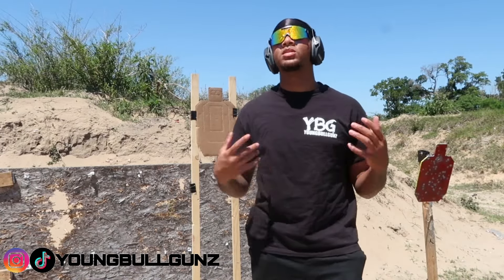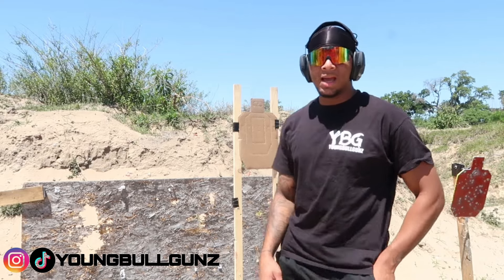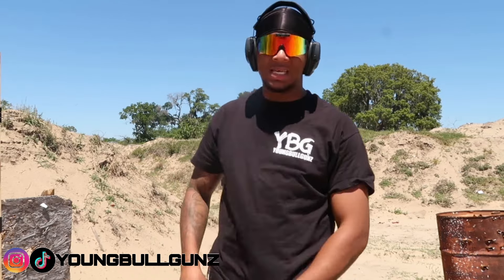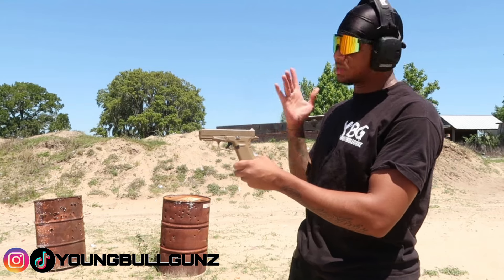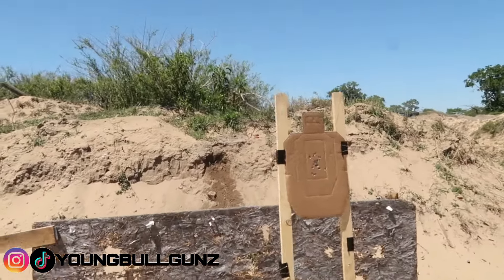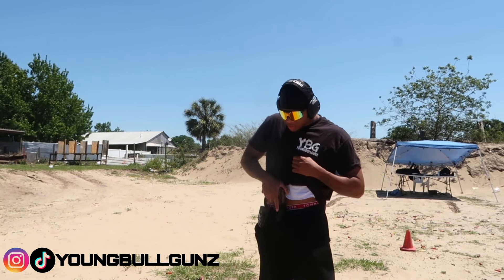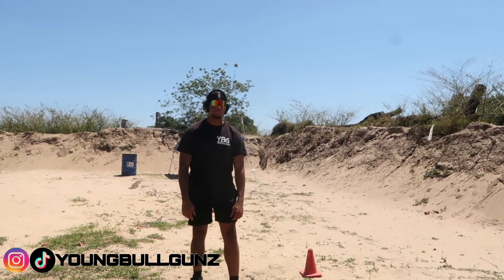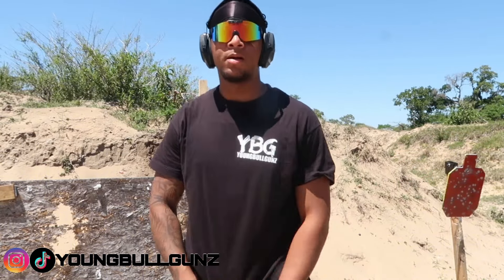How To Train With Only 50 Rounds🎯